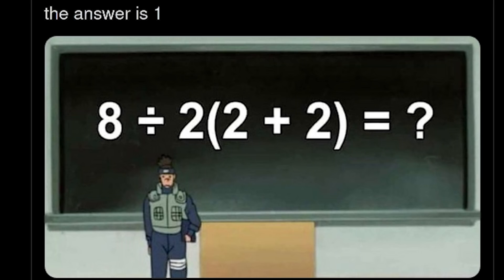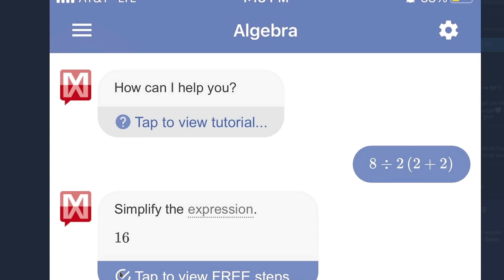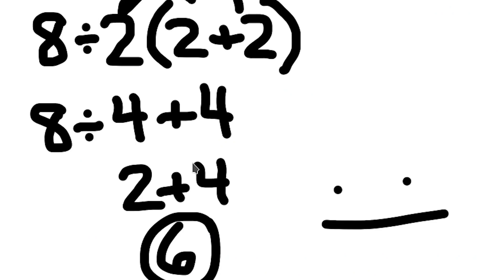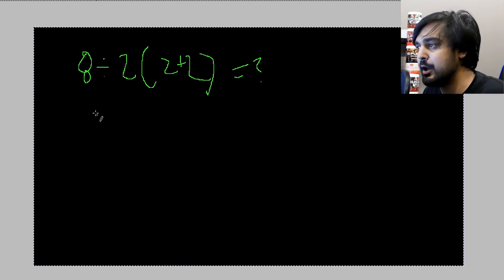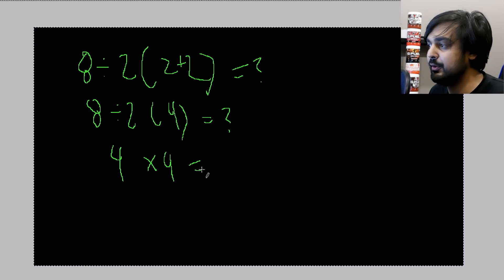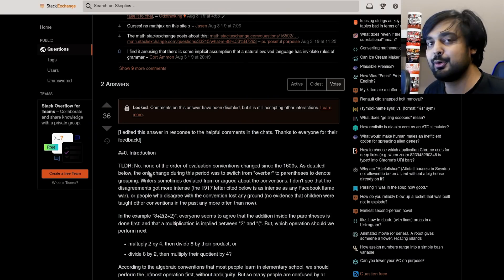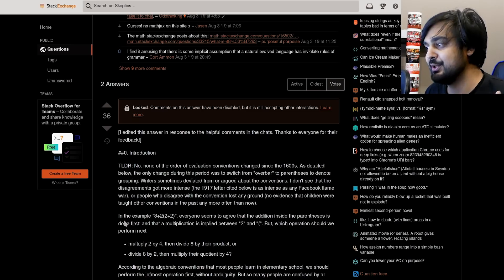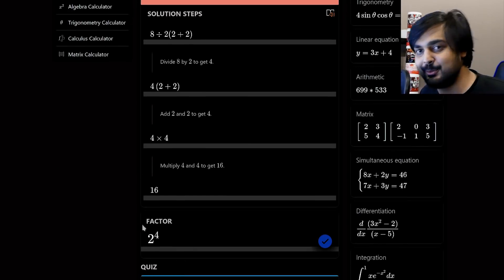Twitter Is Too Dumb To Do Math...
An entire thread of disagreements over what is the ultimate answer to an age old mathematical question, let me sit here and settle the good old debate.